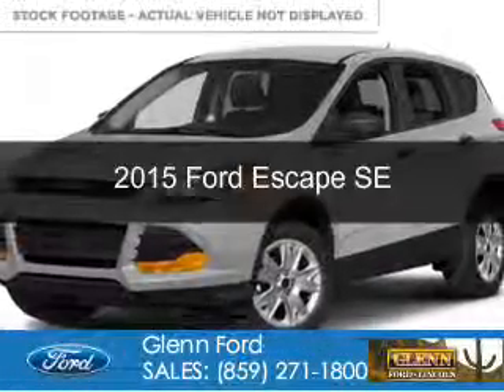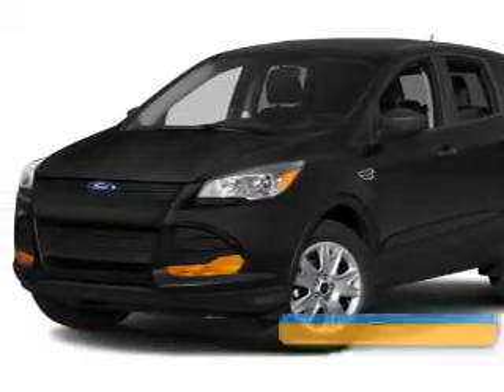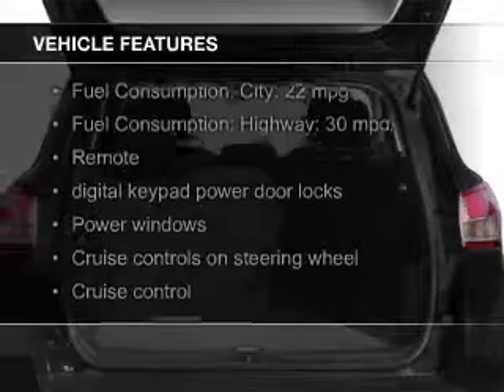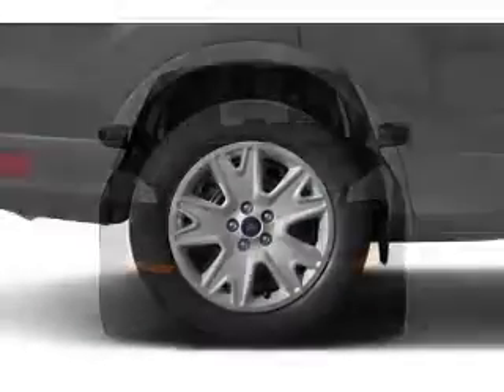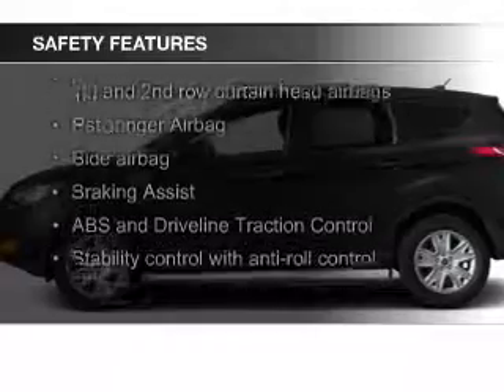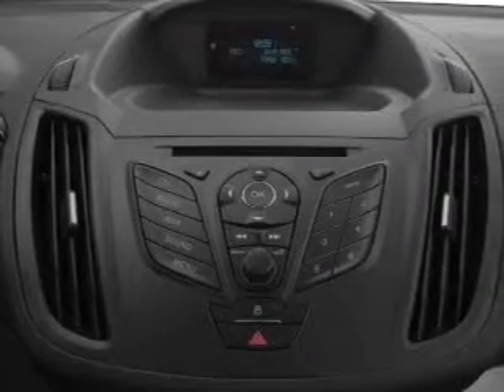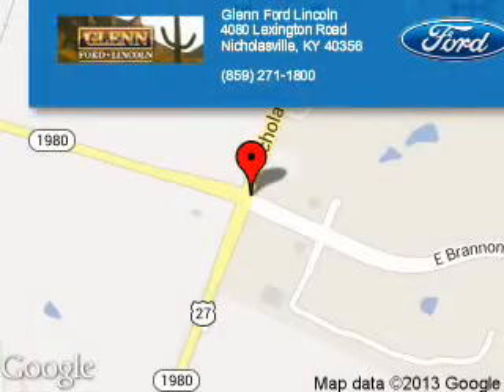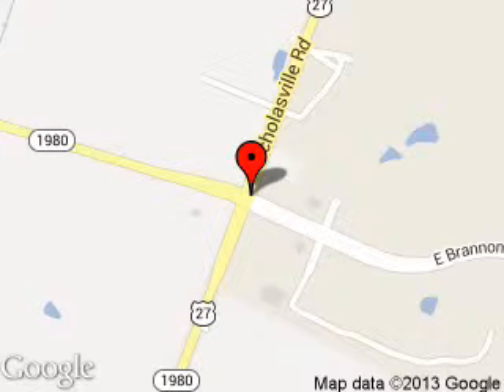2015 Ford Escape - Nicholasville KY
Phone:
Year: 2015
Make: Ford
Model: Escape
Trim: SE
Engine: 2.0 liter inline 4 cylinder 16 valve
Transmission: 6-Speed Automatic
Color: Ingot Silver
Mileage: 1
Address:
4080 Lexington Road